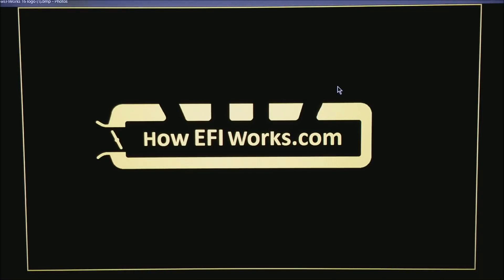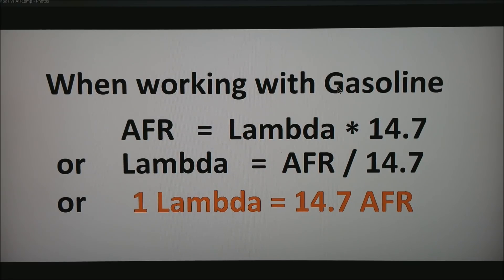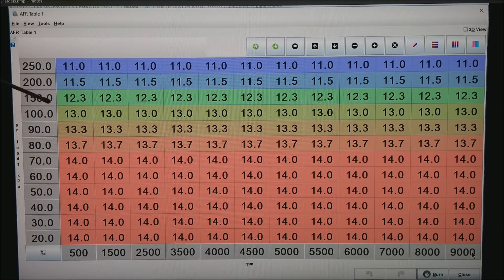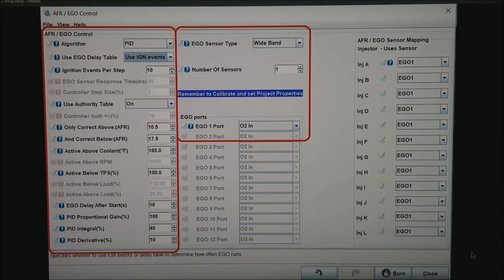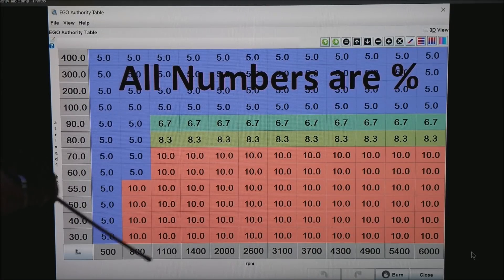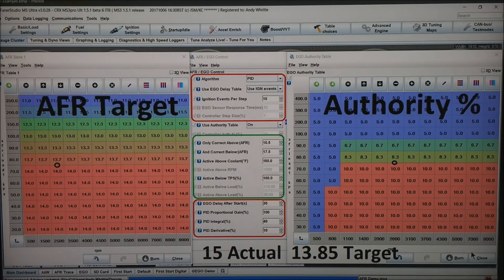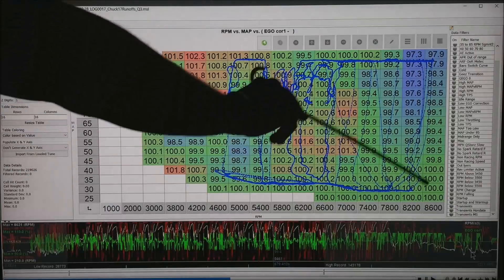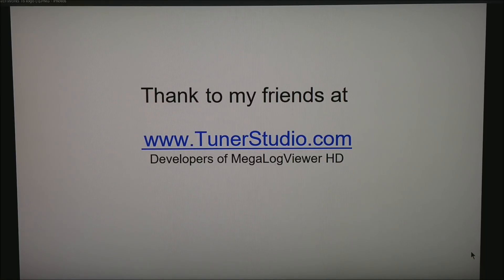AFR Closed Loop and AFR Target Table Setup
Helping people learn to tune EFI